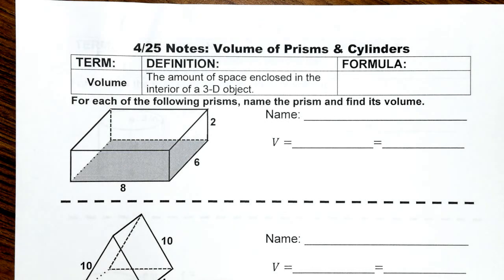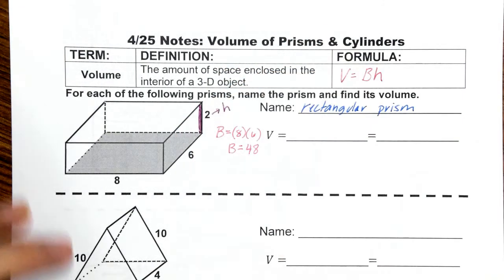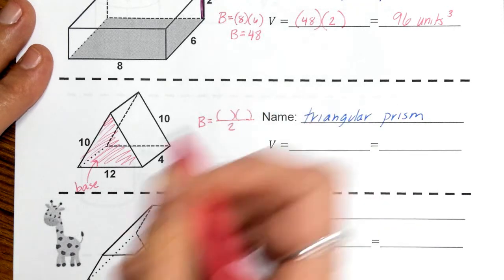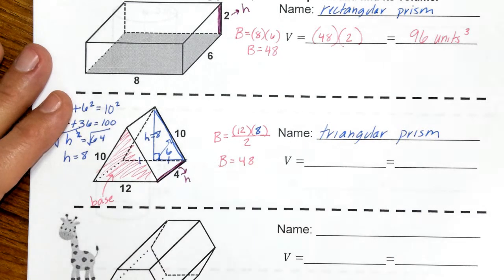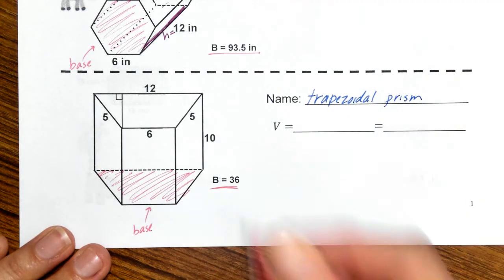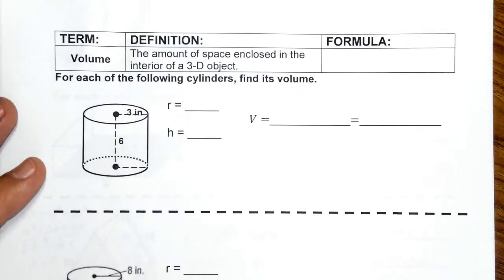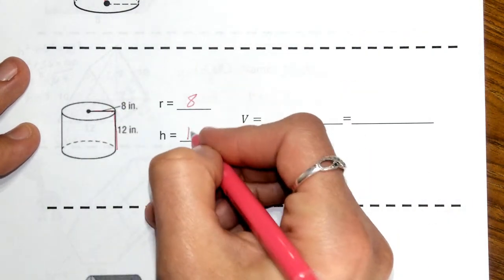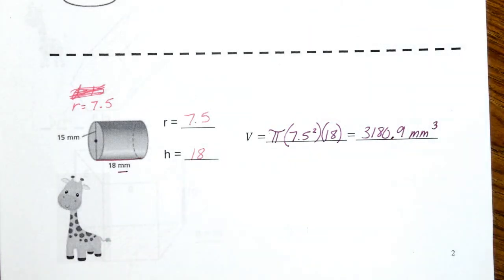4.25 Video Notes - Volume of Prisms and Cylinders